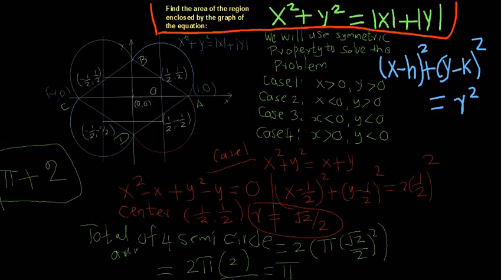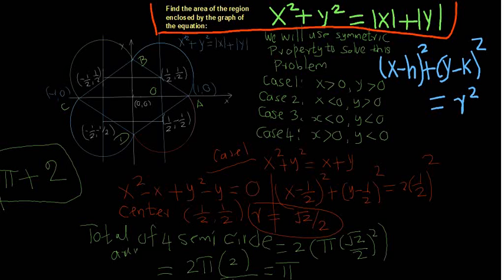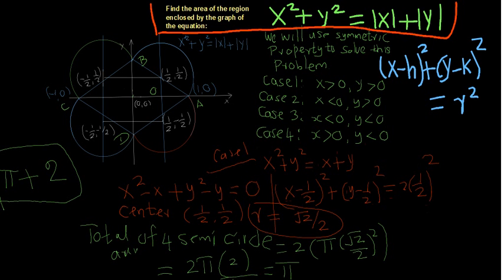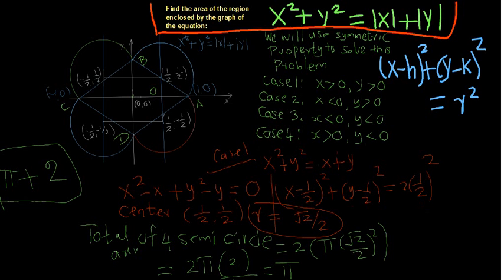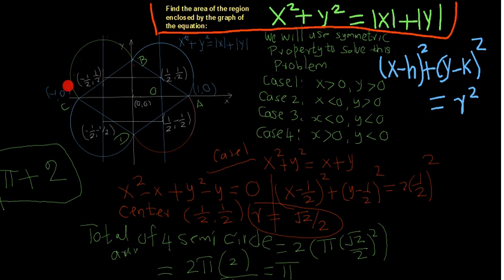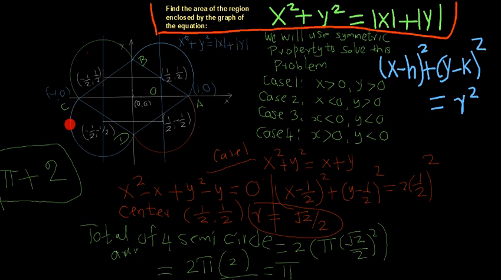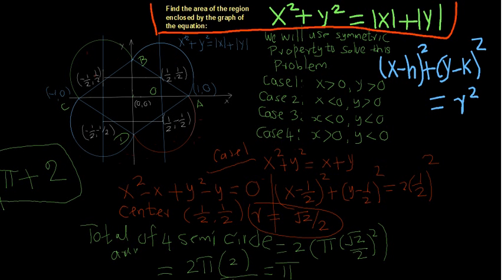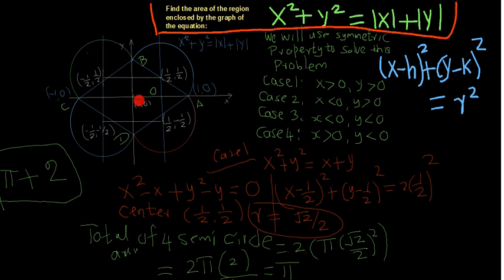AMC10/12 Area of enclosed region.